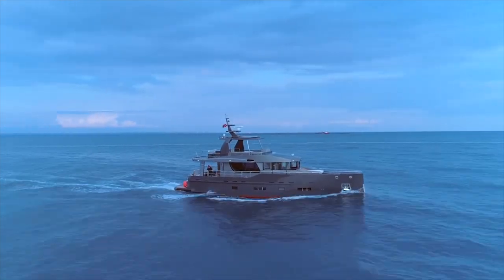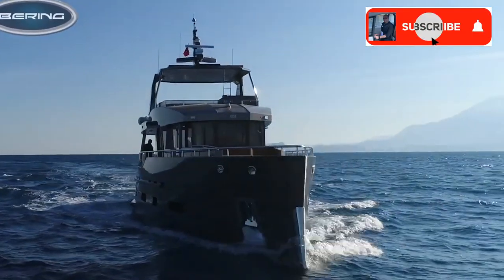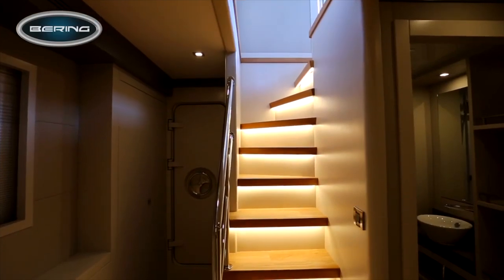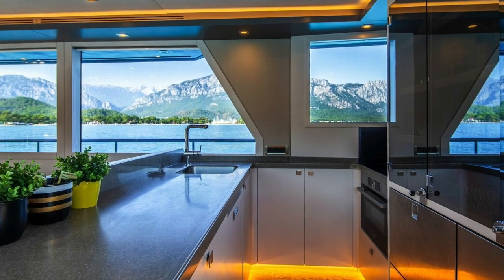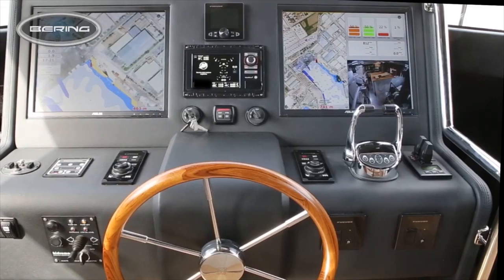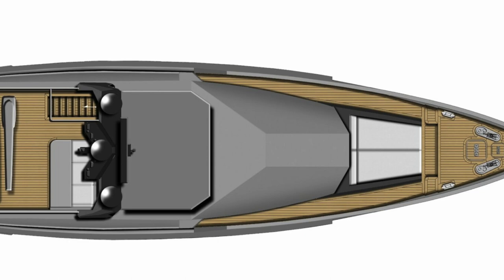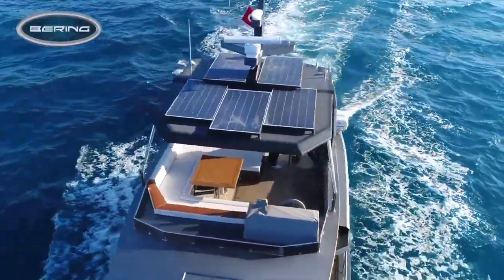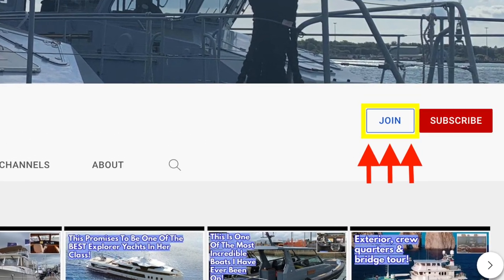Do You Love Explorer & Expedition Yachts? Then You Will LOVE The Bering 70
This is the Bering 70.

She is 22.43 metres long overall, 5.58 metres wide, and 64.8 metric tonnes in displacement. She has a range of over 2,500 nautical miles and can accommodate six guests and two crew.

As the explorer and expedition yacht market grows, more and more people are interested in these capable boats.

This is excellent news for people like you and me, who have always been interested in these types of boats.

The Bering 70 has a cruising speed of 8 knots, with a maximum speed of 10 knots. If you motor along at her cruising speed, then she will take you over 2,500 nautical miles.